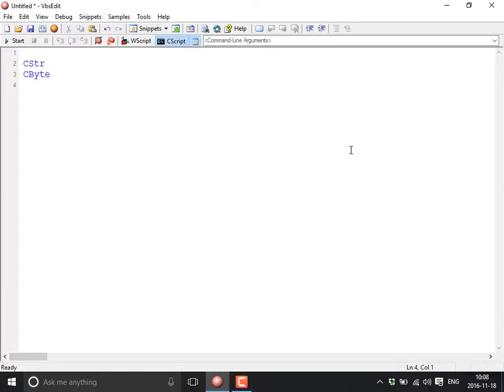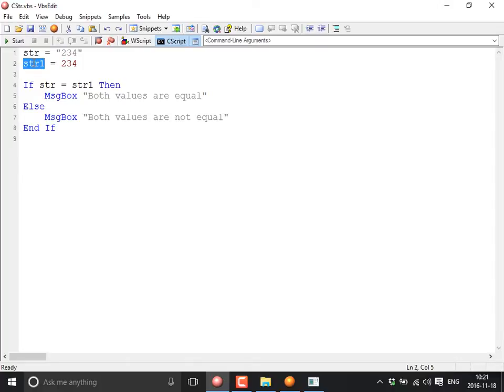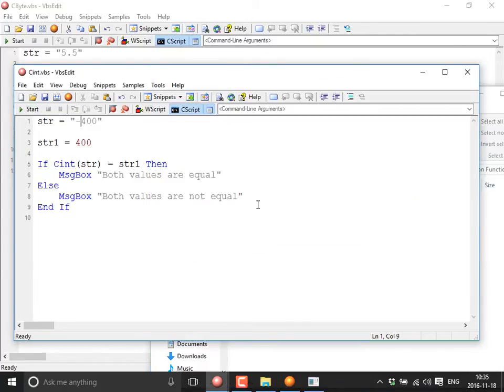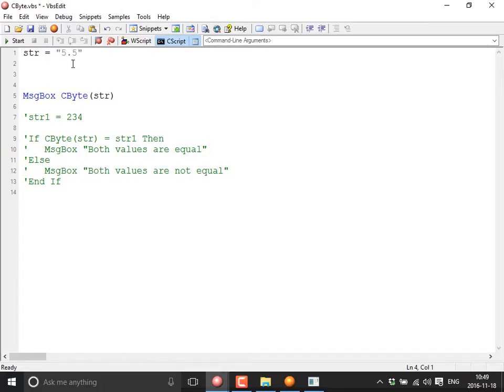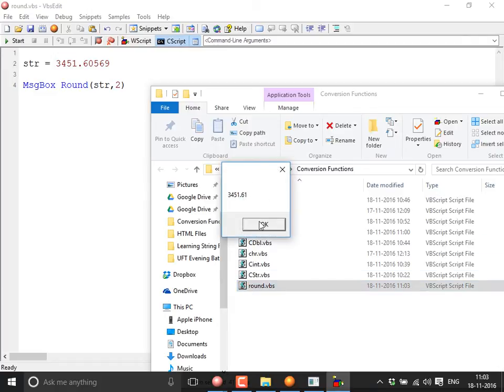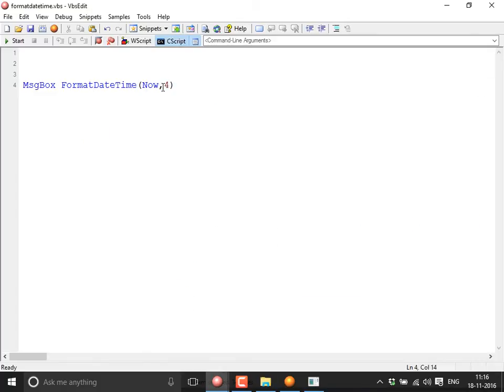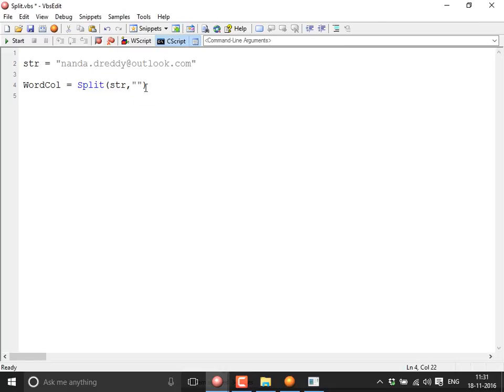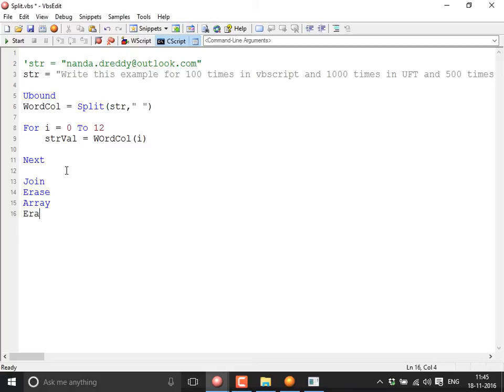Conversion functions and Formatting Functions in VBScript